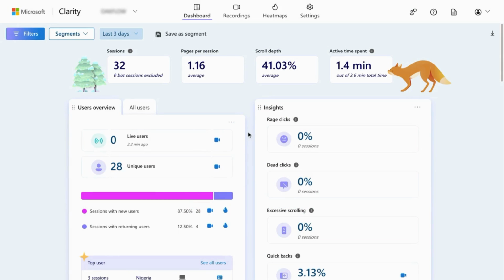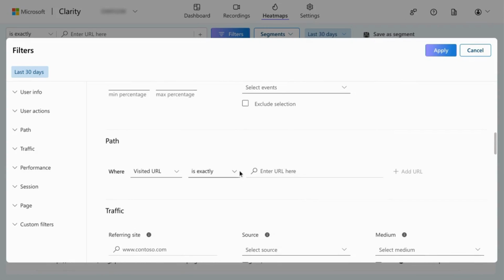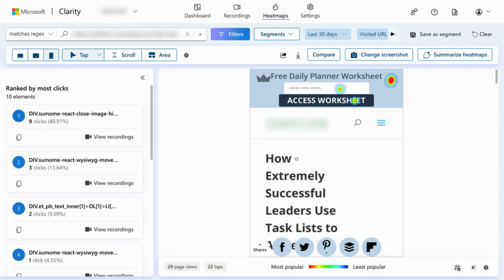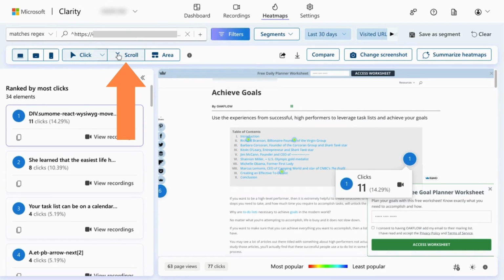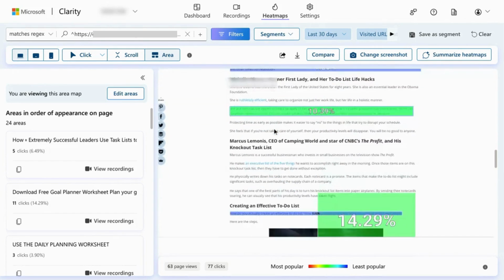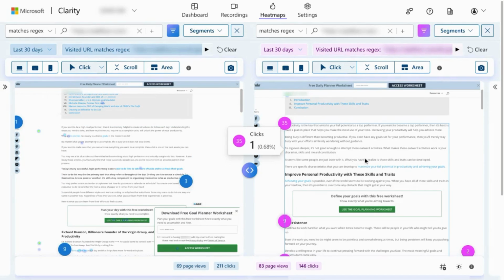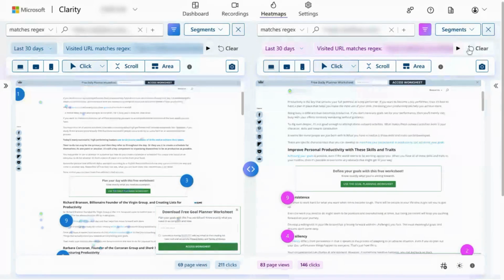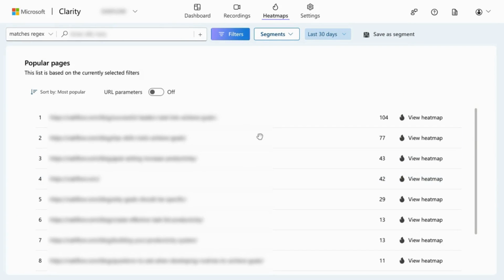Microsoft Clarity Tutorial: Heatmap Features You Need To See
Microsoft Clarity Tutorial for Heatmap Data Features You Should Use

00:00 Searching for Heatmaps of Specific Pages in Microsoft Clarity
02:04 Types of Heatmap Reports in Microsoft Clarity
05:45 Comparing Heatmaps in Microsoft Clarity
08:06 Changing Heatmap Screenshots in Microsoft Clarity
08:37 Summarizing Heatmap Insights in Microsoft Clarity

Great Microsoft Clarity features:
-Heatmap comparison
-Click type filter
-Click on element rank to view exact element
-Changing screenshots

There are 2 extremely useful tips in the last quarter of the video addressing why you’ll want to change screenshots and how to keep filter settings when you’re viewing heatmaps for multiple pages.

Decoding User Engagement: Finding Heatmaps for Specific Pages in Microsoft Clarity
Understanding how users interact with your website is paramount for optimizing its functionality and user experience. Microsoft Clarity offers valuable tools like click heatmaps and scroll heatmaps, providing visual representations of user behavior on specific pages. Analyzing these heatmaps empowers you to identify areas of high engagement, potential pain points, and opportunities to improve user flow.

Firstly, finding heatmaps for specific pages in Microsoft Clarity allows you to analyze user interaction patterns on a page-by-page basis. Click heatmaps visually depict areas where users click the most, highlighting content that grabs their attention. Imagine a product page with a cluttered layout. By analyzing the click heatmap, you can identify areas receiving very few clicks, potentially indicating irrelevant content or misplaced call-to-action buttons. This data empowers you to streamline page elements and optimize the user journey for conversions.

Secondly, heatmaps in Microsoft Clarity go beyond clicks, offering scroll heatmaps that reveal how far users typically scroll down a page. Imagine a lengthy blog post with valuable information located towards the bottom. Analyzing the scroll heatmap might reveal a significant drop-off in visibility halfway down the page. This data suggests that users might be abandoning the content before reaching the crucial information. By optimizing content placement or adding visual cues to encourage scrolling, you can ensure users engage with the entire page and extract maximum value from your content.

Furthermore, heatmaps in Microsoft Clarity facilitate A/B testing and optimization efforts. By comparing click and scroll heatmaps for different versions of a webpage layout or design, you can assess the effectiveness of changes and identify which version drives higher user engagement. Imagine testing a new navigation menu on your website. Analyzing heatmaps for both versions can reveal if the new menu layout confuses users or hinders their ability to find desired information. This data empowers you to make data-driven decisions and implement the layout that fosters a more intuitive user experience.

In conclusion, utilizing heatmaps for specific pages in Microsoft Clarity offers a wealth of insights into user behavior. By analyzing click patterns, scrolling depth, and engagement with different page elements, you can identify areas for improvement, optimize your website for user flow, and ultimately enhance the overall user experience, leading to increased engagement and conversions.